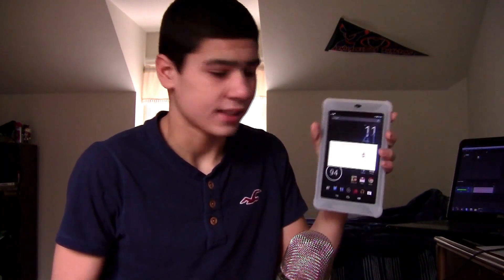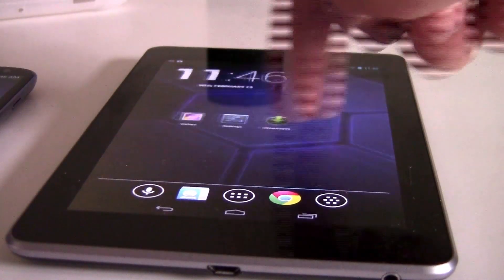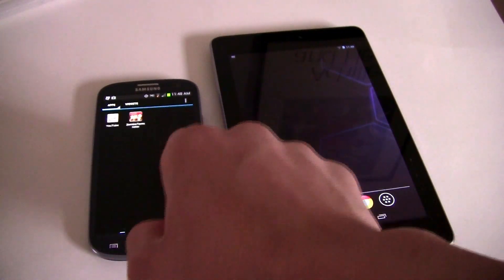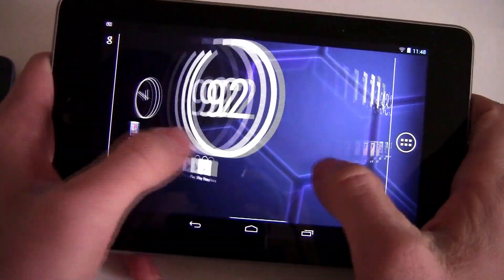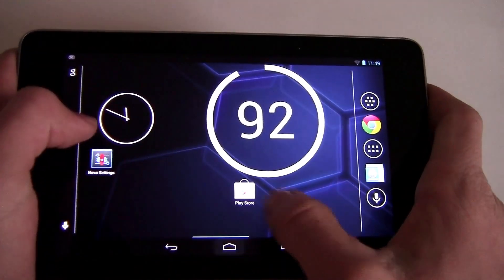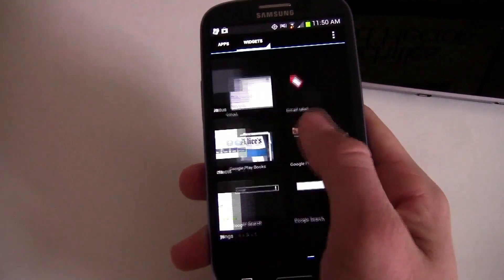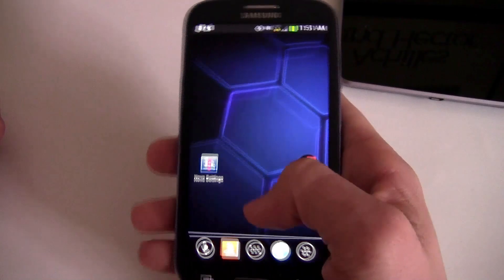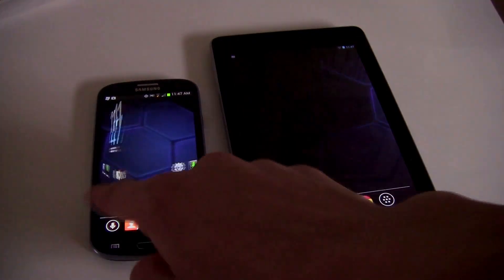Nova Launcher review - Samsung galaxy S3 - Nexus 7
Does it suck? Nova Launcher - Full review Android  - Is It Worth It Is It better then the Apex Launcher ? These are common Questions I will explain the good and the bad of the nova launcher.Im using the samsung galaxy s3 and the nexus 7 i will cover if this launcher is better then the apex launcher.